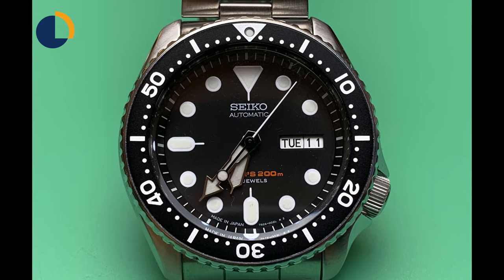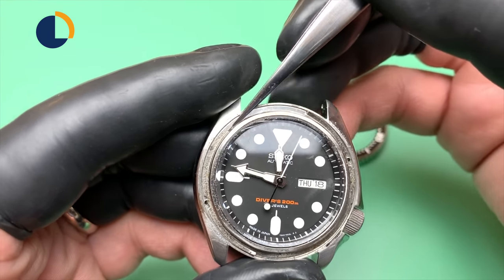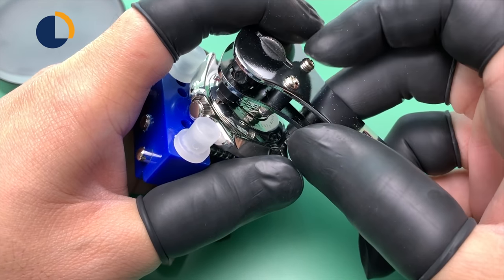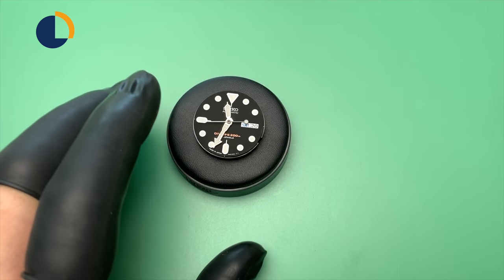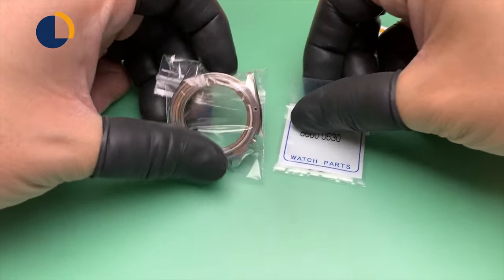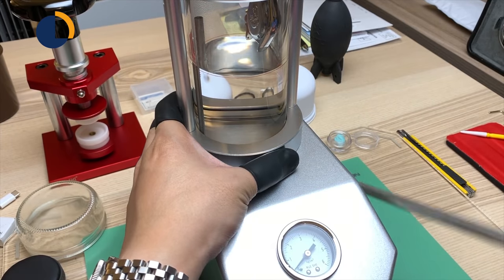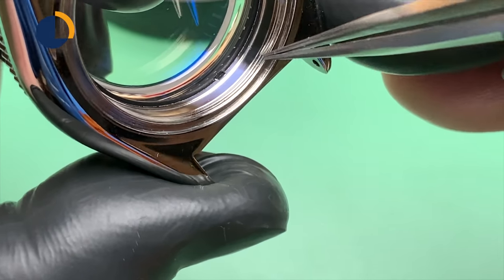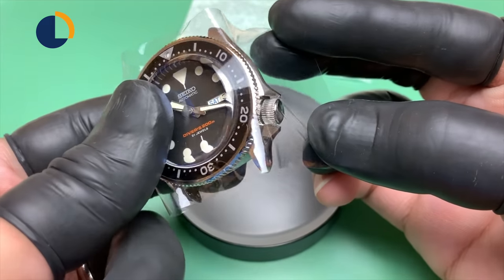Seiko Mods - Top Hat Sapphire Crystal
If you have any questions, please write me an email, thank you.